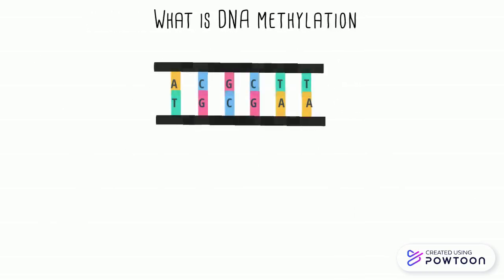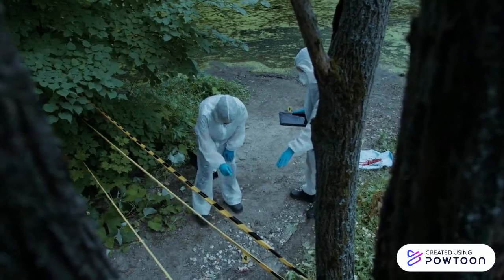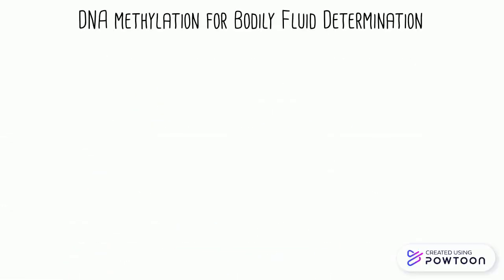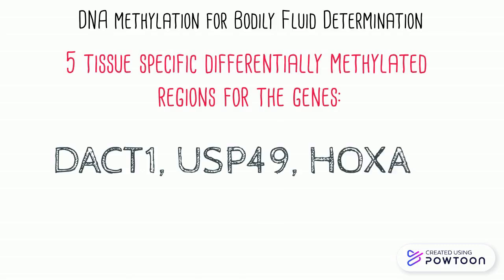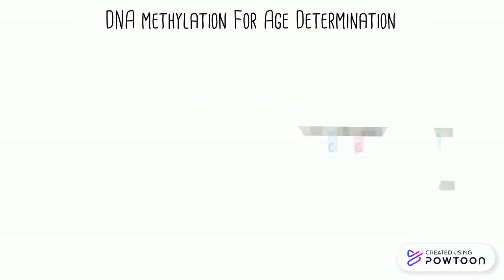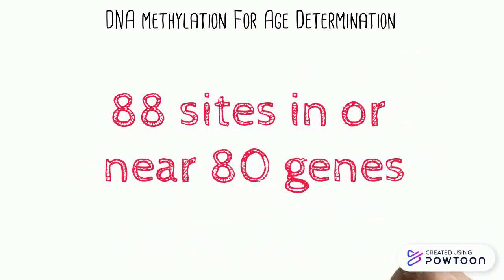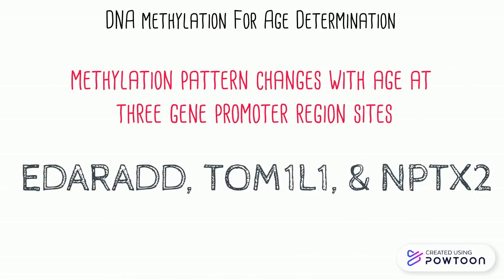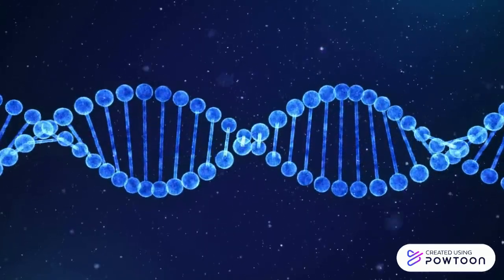Olivia Hutchinson DNA Methylation in Forensic Science Biochem 2B03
DNA Methylation in Forensic Science-- Created using Powtoon -- Free sign up -- Create animated videos and animated presentations for free.  PowToon is a free tool that allows you to develop cool animated clips and animated presentations for your website, office meeting, sales pitch, nonprofit fundraiser, product launch, video resume, or anything else you could use an animated explainer video. PowToon's animation templates help you create animated presentations and animated explainer videos from scratch.  Anyone can produce awesome animations quickly with PowToon, without the cost or hassle other professional animation services require.